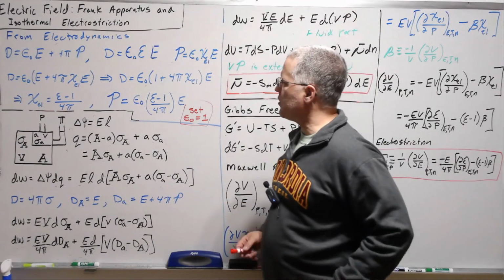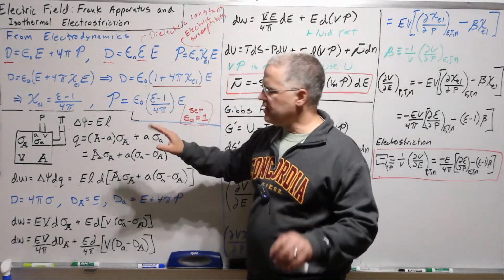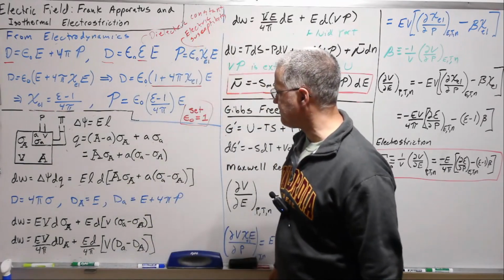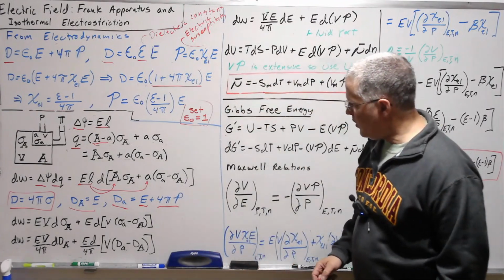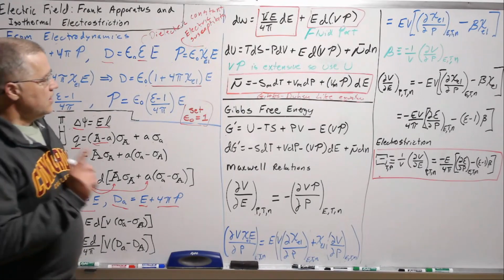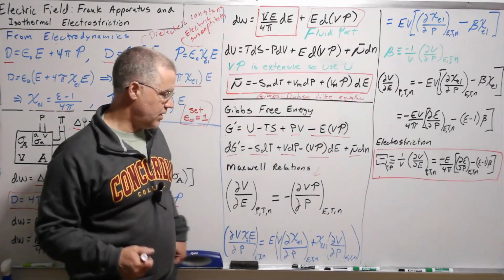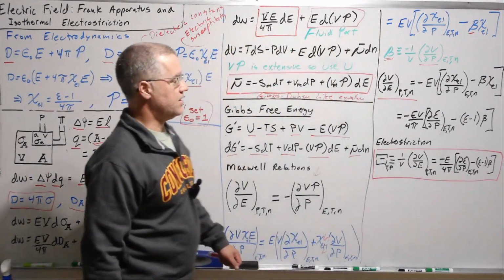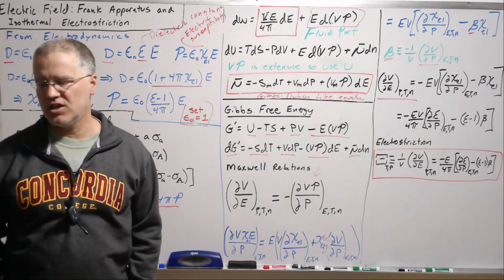Thermodynamics of Electric Fields: Frank Apparatus and Isothermal, Isobaric Electrostriction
Welcome to our lecture on the important Frank Apparatus, introduced by Henry Frank in 1955. This innovative device offers a unique method to study the thermodynamics of fluids under the influence of a constant external electric field. In today's session, we delve into the functionality of the Frank Apparatus and its historical significance in the field of physical chemistry.

During the lecture, we will derive the formula for isothermal isobaric electrostriction, exploring how electric fields can influence the volume of a dielectric fluid. This discussion will provide valuable insights into the behavior of materials in different environmental conditions and their practical applications in modern technology.